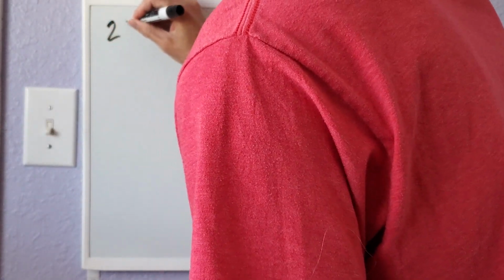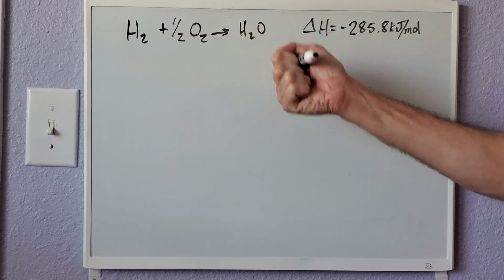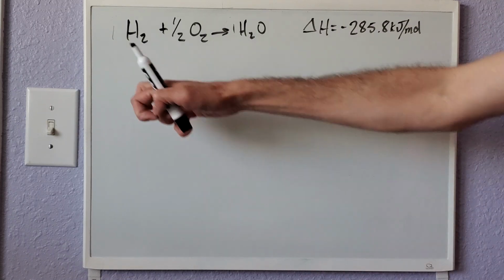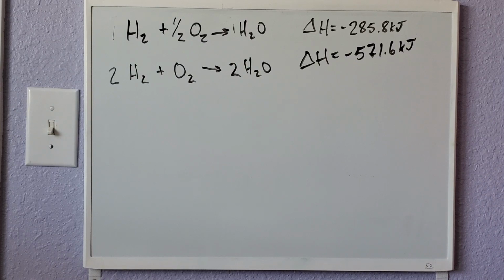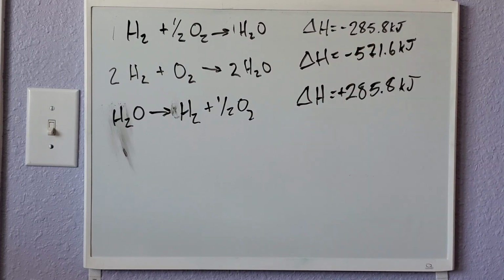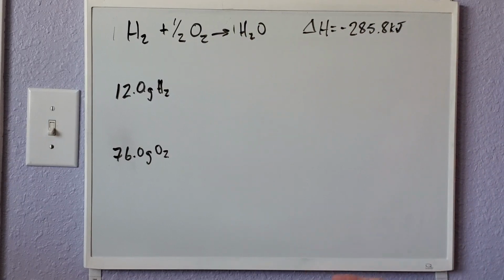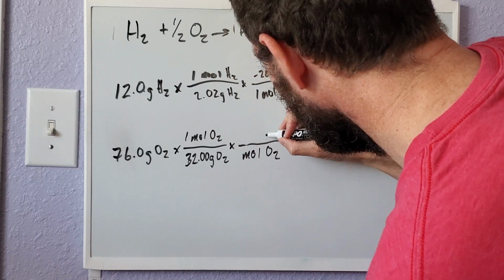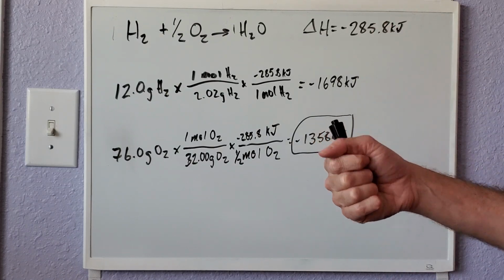Ch. 6_Spring 2020 - Stoichiometry and Thermochemical Equations